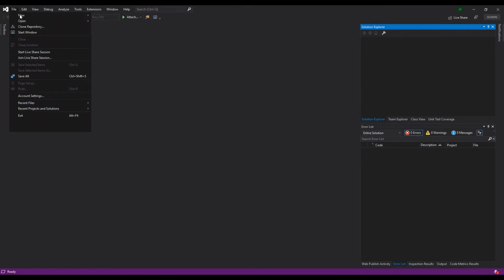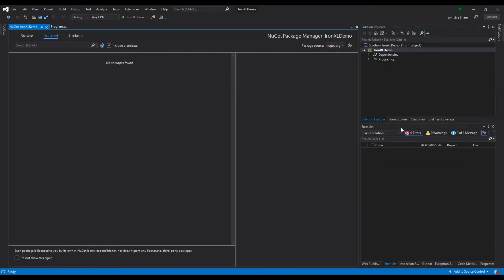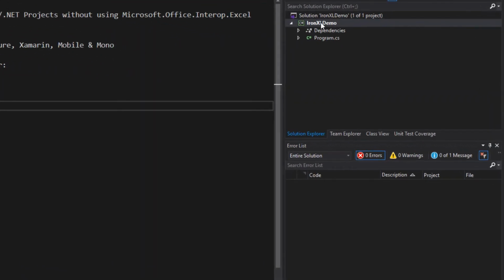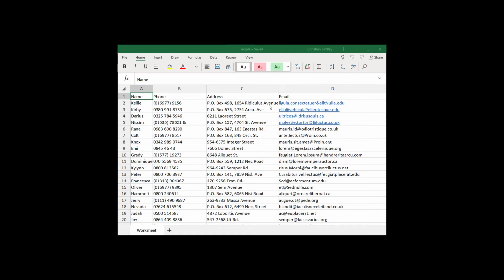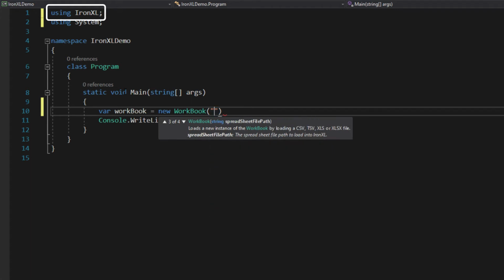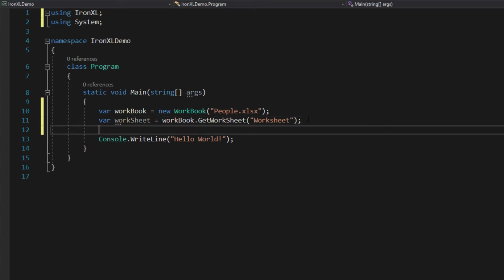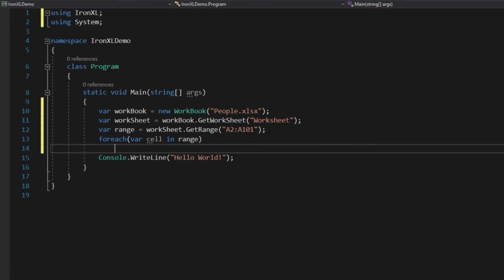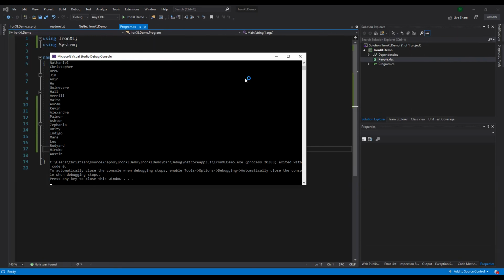How to Read Excel Files in C# - IronXL for .NET - No Interop Required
Read the C# Excel tutorial including code examples & licensing info

IronXL is the premium .NET library for Microsoft Excel with a comprehensive suite of tools for Microsoft .NET platforms such as .NET Framework and .NET Core. It enables Microsoft Excel integration with a user-friendly API. It makes spreadsheet generation in ASP .NET Core and other .NET apps straightforward. Use C# to read and write Excel document data, formulas, and cell formating in .NET. Developers don't need to install any software for IronXL to run. IronXL is free for development use, and there is commercial licensing for deployment when your ASP.NET Core website is deployed to a staging or live web server.